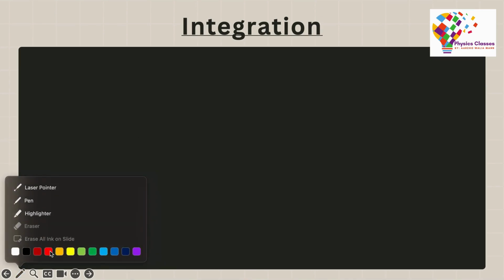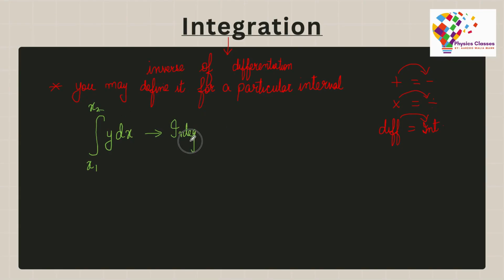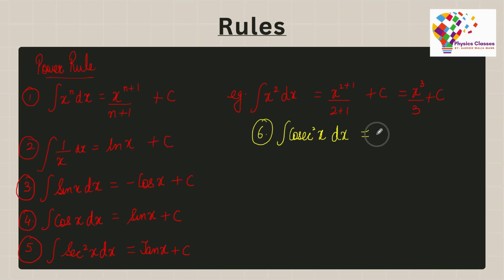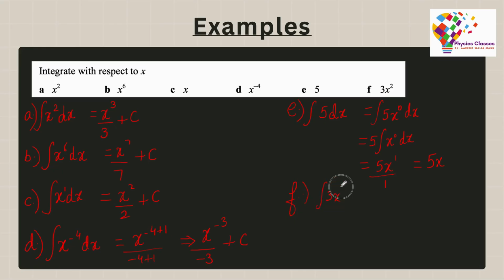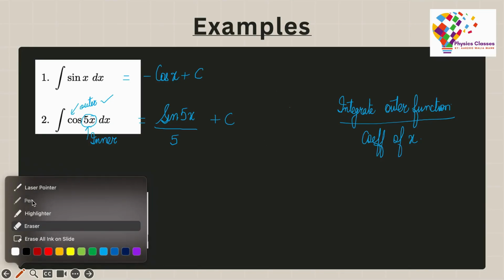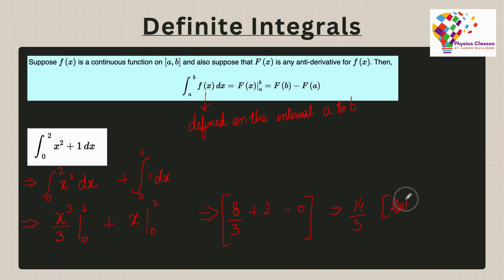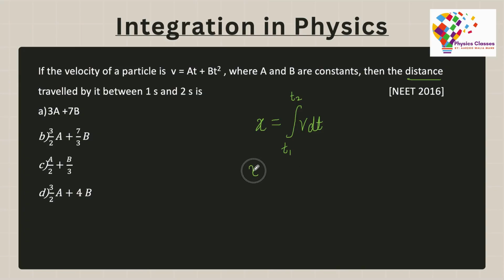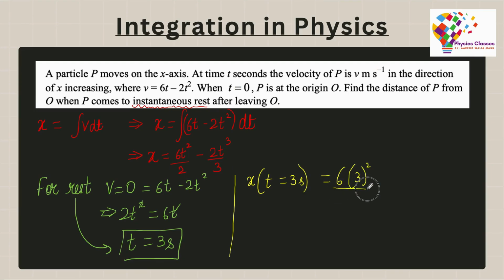Integration for Physics | Basics Mathematics Class 11 | Solve Numericals Faster! JEE & NEET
The physical meaning of Integration (Sum of quantities).

The Basic Rules

How to use Integration in Velocity and Acceleration.

All this with solved examples.